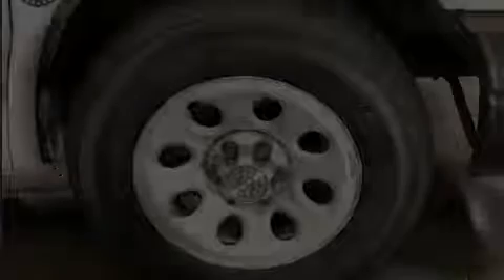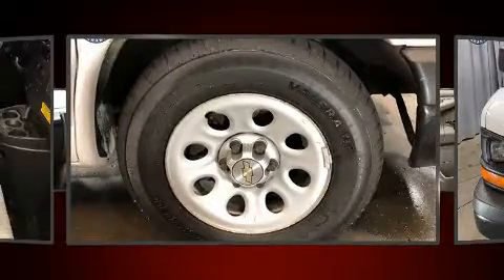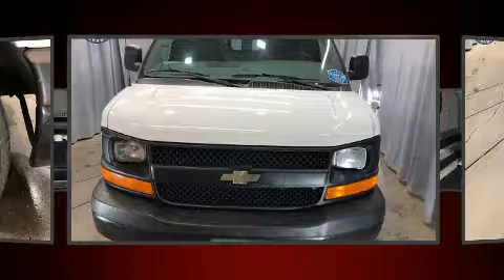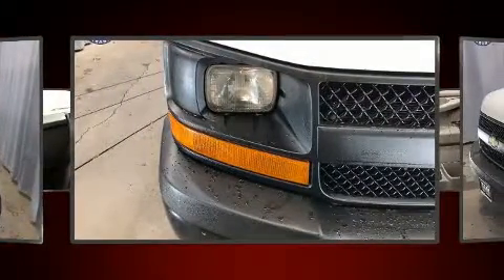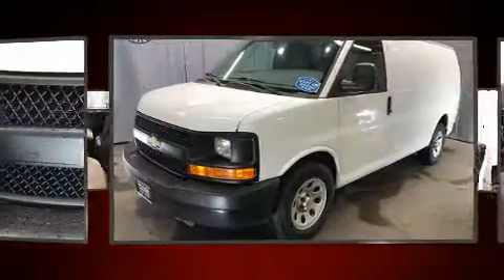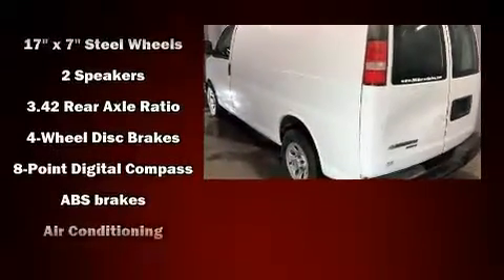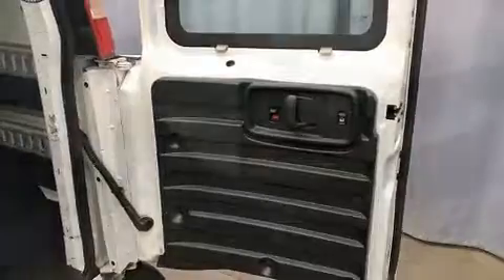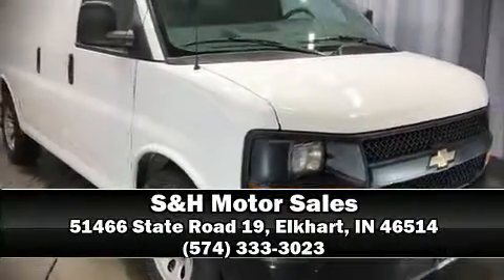Used Van Elkhart | 2014 Chevrolet Express 1500 Work Van | Chevy Van Elkhart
Priced below KBB Fair Purchase Price! Summit White 2014 Chevrolet Express 1500 Work Van Cargo RWD 4-Speed Automatic with Overdrive Vortec 4.3L V6 MPI
***CHEVY EXPRESS CARGO*** THIS 2014 CHEVY CARGO IS A MUST SEE. THE 4.3L ENGINE MAKES THIS WORK WAGON A SMOOTH RIDE. THERE IS SO MUCH STORAGE ON THIS BEAUTY YOU WILL NOT KNOW WHAT TO DO WITH IT. IT JUST ARRIVED BUT HAS GARNERED A LOT OF ATTENTION SO PLEASE BE SURE TO STOP BY SOON TO TAKE A TEST DRIVE!